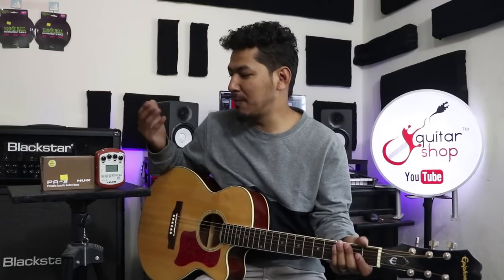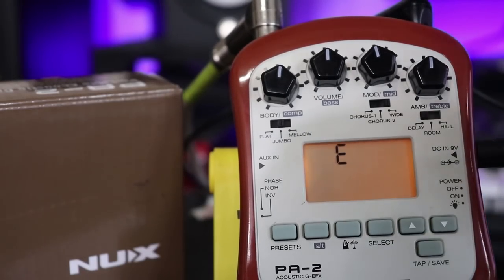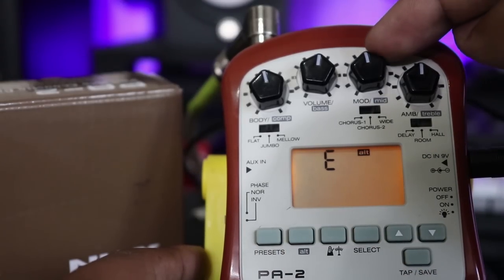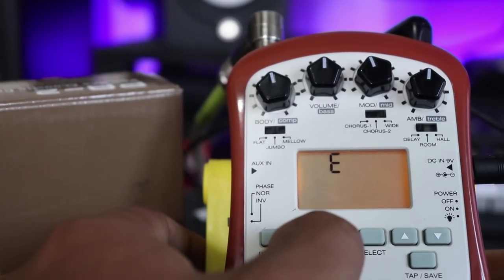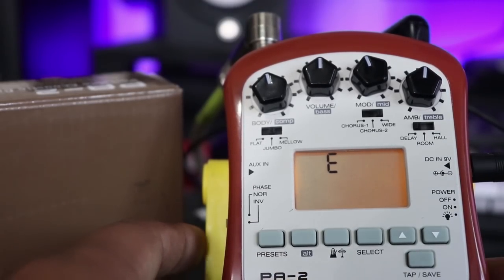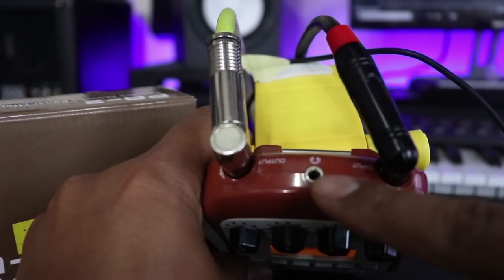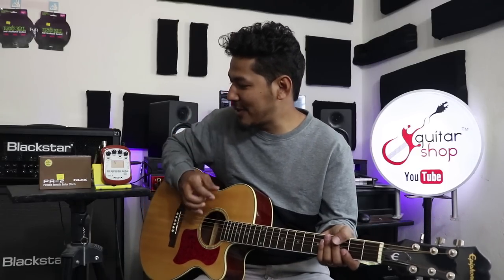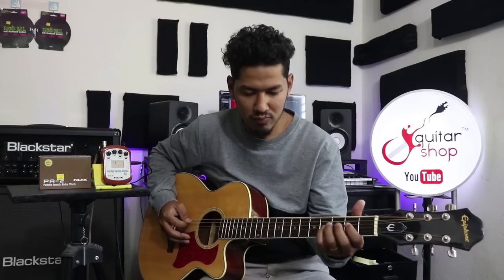NUX PA2 | PORTABLE ACOUSTIC FX | NEPALI REVIEW | GUITARSHOP NEPAL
PA-2 Portable Acoustic Guitar EFX

Inspiring Tones on the GO
NUX PA-2 is can easily fit in your palm, yet it comes packed with 10 professionally designed effects models allowing for a wide variety of personal tonal character of your acoustic guitar. Dialing up a tone is easy with the bright LCD display and easy-to-use knobs and buttons.

Define your sound
PA-2 has 3 acoustic guitar sound simulation and enhances the sound based on guitar body type’s simulation. Whether your guitar body type is slim or jumbo, you can select one of the 3 “BODY” simulation and set up your sound by 3-band EQ, compressor, chorus effects, delay and reverb effects.

Save Your Tone
PA-2 has 9 factory and 9 user presets. Create your tone and save it, and carry wherever you want.

More Than an Effect Unit
NUX PA-2 comes with 2 additional handy functions: Tuner and Metronome. It has 2 tuning modes (Guitar and Chromatic) and adjustable tuning pitch from A=335 to A=445. Metronome range is 30-240 and it can be set manual or by using TAP TEMPO. 8 rhythm variations let you practice many different music styles.

Presented by Hari Kunwar

| CHABAHIL | NAYABAZZAR | BUTWAL .

Copyright by Guitar Shop .